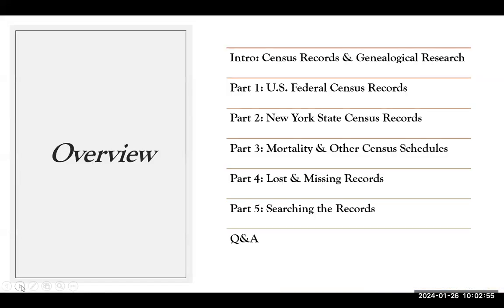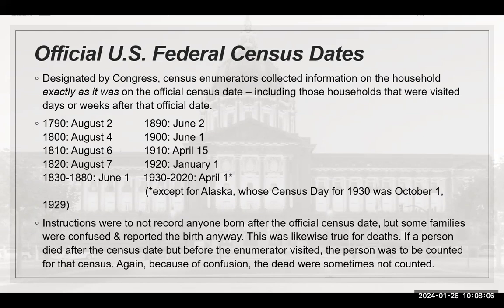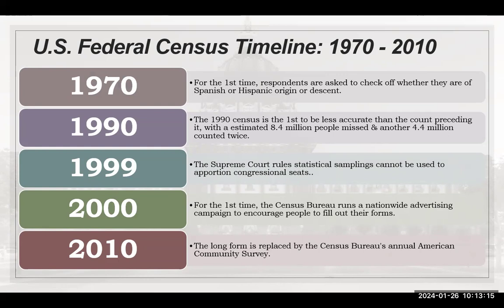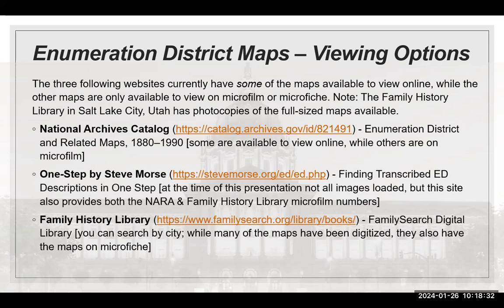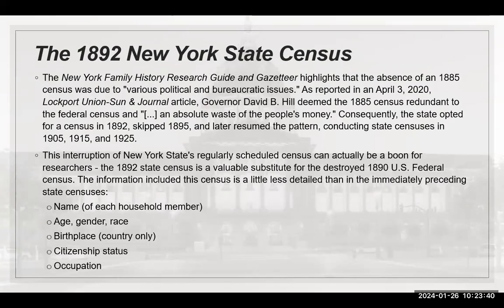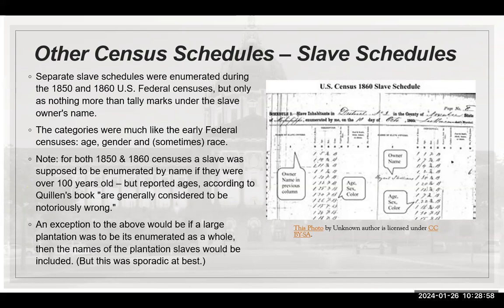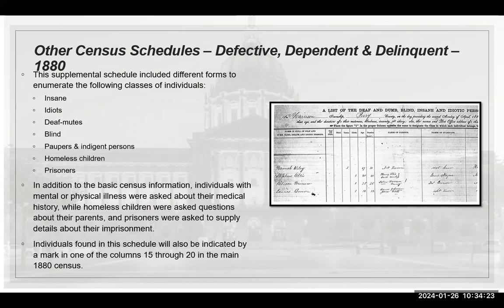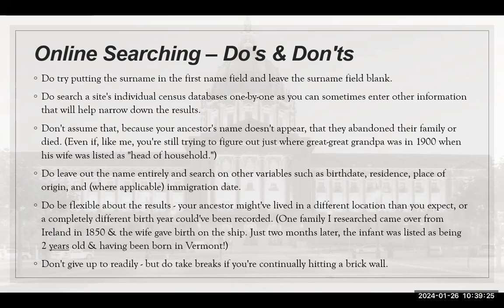Census Chronicles: Exploring U.S. Census & New York State Census Treasures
This meeting of the OCPL Genealogy Group was recorded live on Friday, January 26, 2024, from 10-11am Eastern.